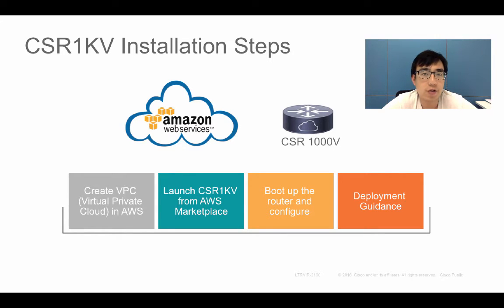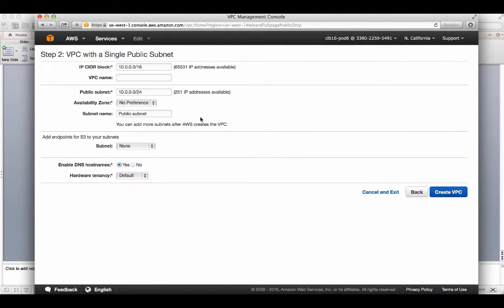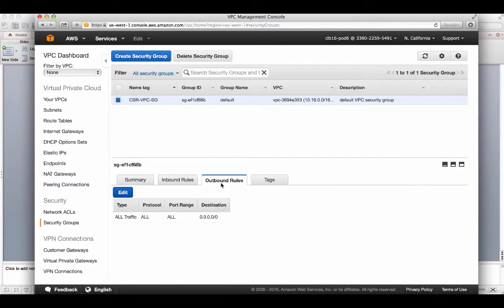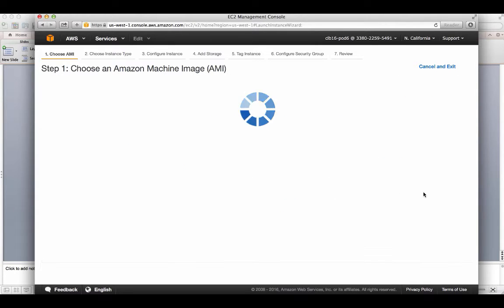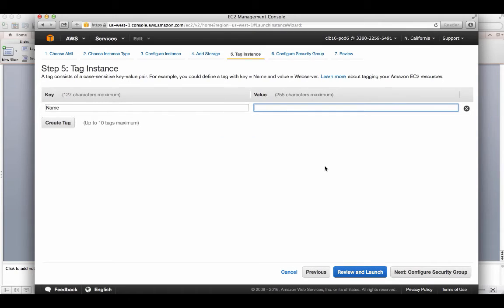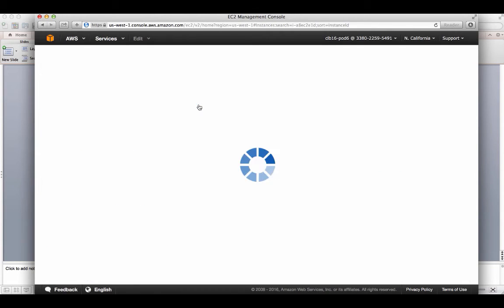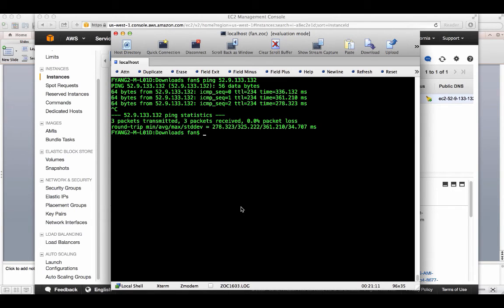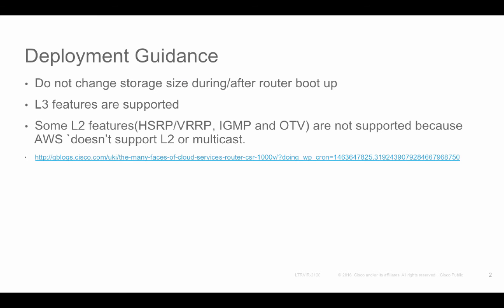CSR1000V on AWS